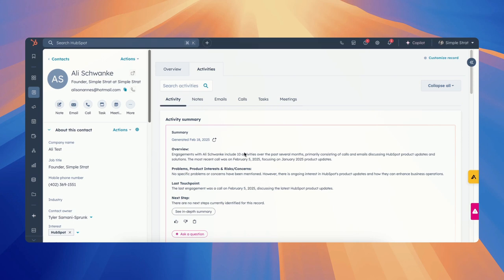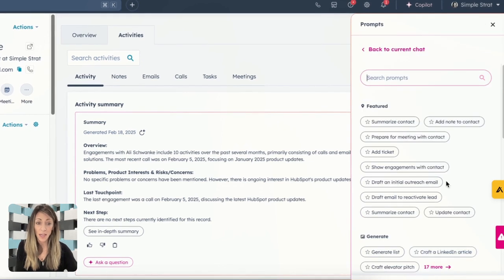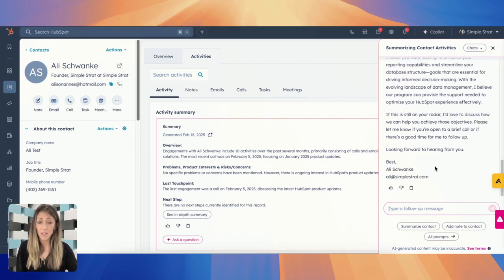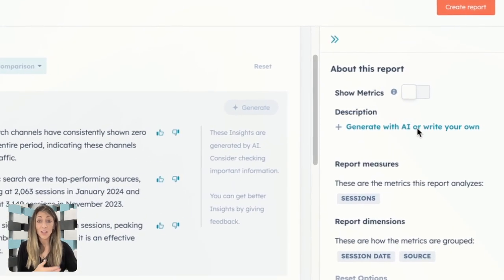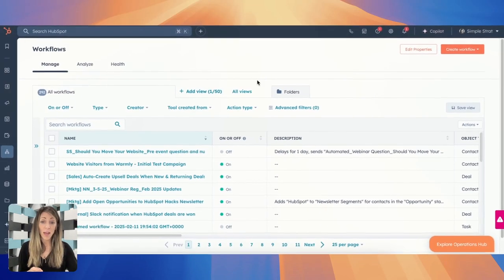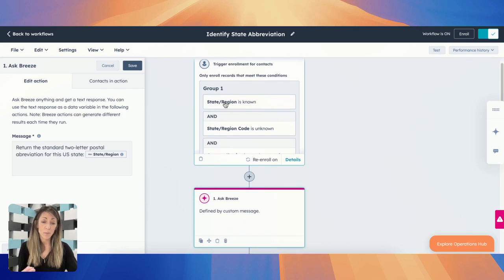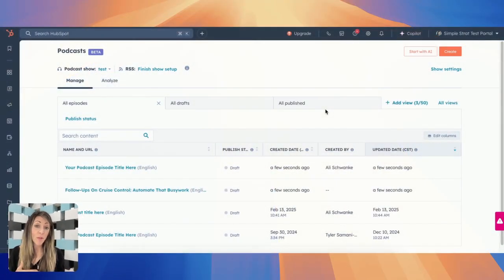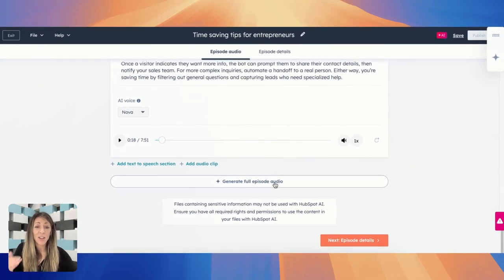4 expert-backed ways to get more from HubSpot Breeze AI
Many businesses invest in HubSpot but barely tap into its AI capabilities. It’s like buying a high-performance car and leaving it in the garage. If your team is still doing things the hard way, you’re missing out on easy wins.

HubSpot’s Breeze AI tools are making workflows faster and more efficient. From contact records to workflows, AI removes tedious tasks so you can focus on what really matters. If you’re still manually digging through contact records or struggling to interpret reports, it’s time to put AI to work.

HubSpot expert Ali Schwanke offers some simple suggestions in this video to help your team can start getting more from HubSpot AI to save time and drive better results along the way:

Smarter contact management

-- Activity summaries: See key interactions at a glance instead of scrolling through long feeds.
-- Co-pilot insights: Get deeper summaries of contact history and deals.
-- Reengagement emails: Quickly draft personalized messages to re-engage leads—no need to jump between platforms.

Faster, data-driven decision-making

-- AI-powered reports: Generate instant insights from complex data, perfect for emails, Slack updates, or team discussions.
-- Automated report descriptions: Make dashboards clearer by letting AI explain what each report shows.

Workflow automation made easy

-- Ask Breeze AI: Standardize and clean data automatically (e.g., formatting state abbreviations).
-- AI-generated workflow descriptions: Avoid confusion and save time by labeling workflows without manual effort.

Content repurposing with AI

-- Turn blogs into audio: Use the new Content Hub feature to convert written content into audio for a podcast-style experience.
-- Customize the voice and speed: Choose from different AI voices and adjust playback speed to match your audience’s preferences.

These are just a few ways AI is making HubSpot more powerful for sales, marketing, and operations teams.